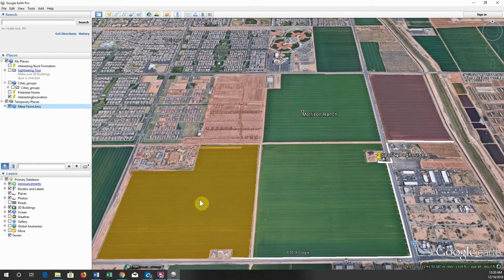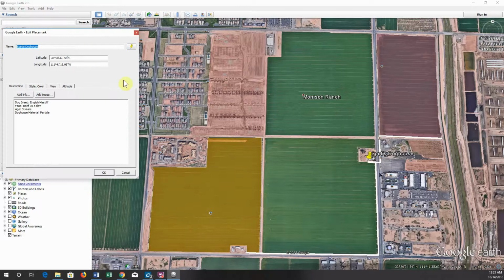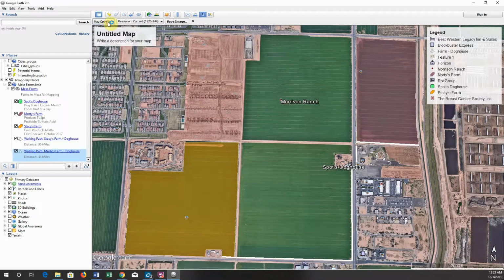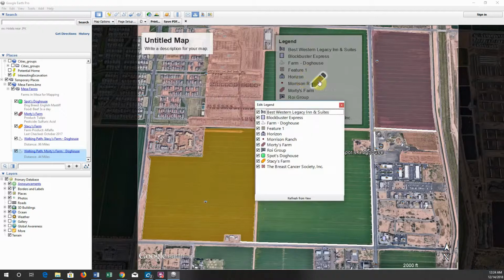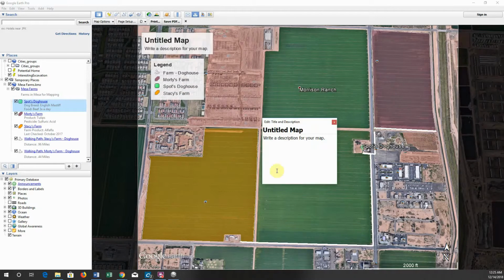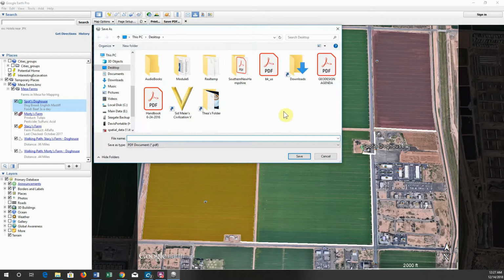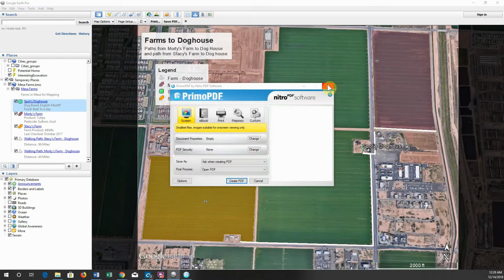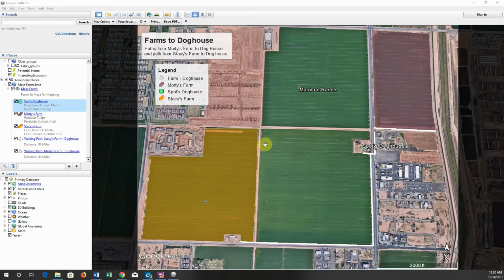Assignment 3: Make a Map in Google Earth - Video 2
How to create a map in google earth from a KMZ data. Includes how to edit title, edit legend, and how to move and edit map elements in Google Earth. Concludes with how to export a pdf of your map in Google Earth